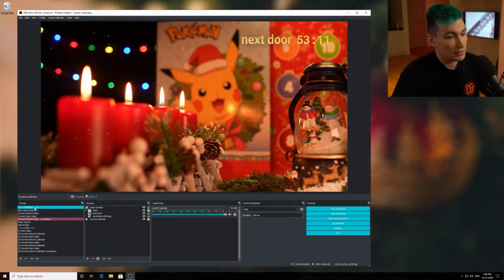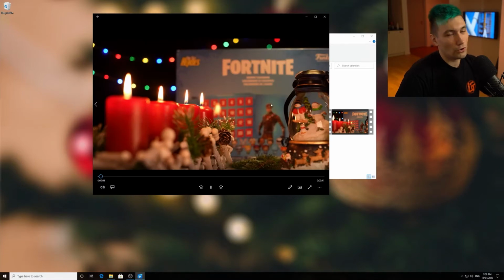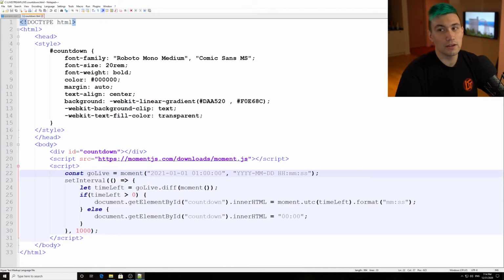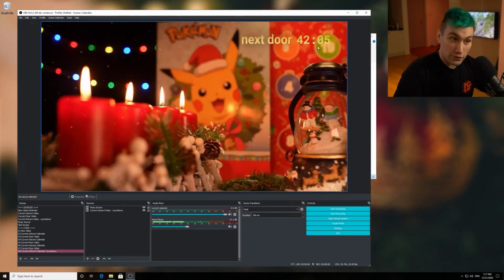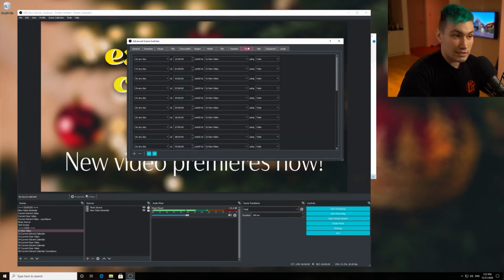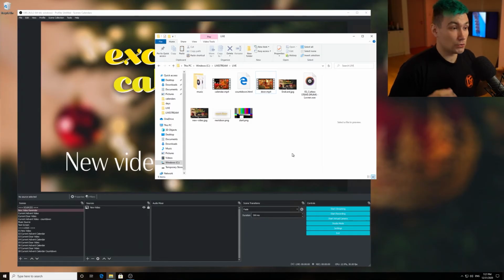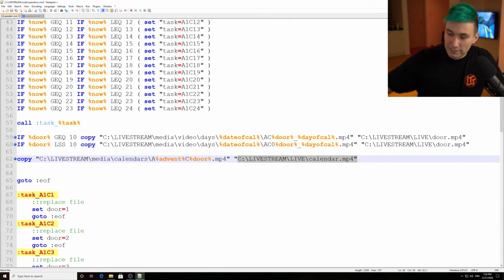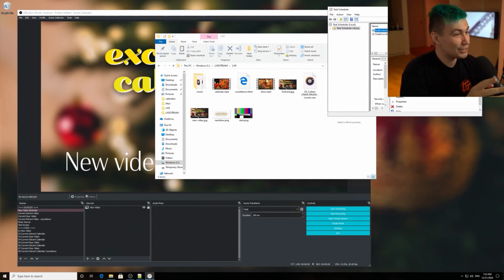24/7 Livestream Setup – How to automate a Livestream [Walkthrough]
Learn how to set up a 24/7 Livestream by me explain how I set up a 24/7 Livestream with 100% automated scene switches and playback of pre-recorded videos in the livestream.

Feel free to jump to the section of this 24/7 livestream setup walkthrough you are most interested in. Timestamps are in the video and below.

Timestamp
00:00 - Intro
00:40 - Project idea
02:13 - Basic setup
04:12 - Basic OBS setup
07:10 - File structure
11:15 - LIVE file folder
14:34 - OBS scene setup
16:16 - Switching logic
19:53 - System automation
29:50 - conclusion

=== Rollercoaster Photography Gear Essentials ===

Super-wide lens
Tele lens
Super-tele lens